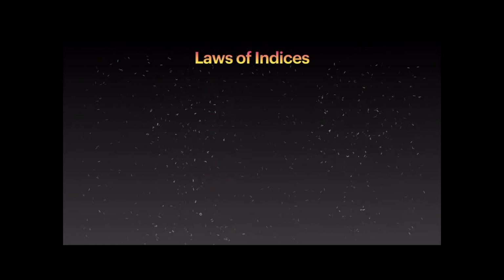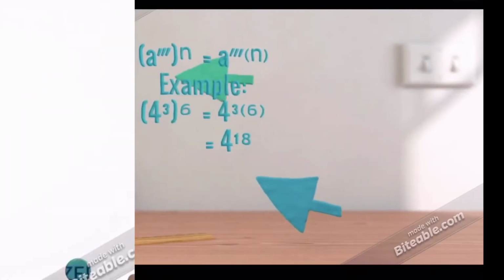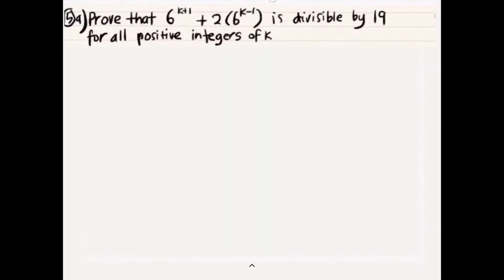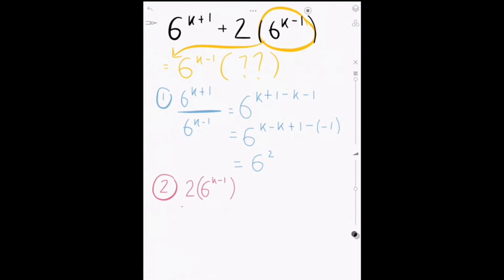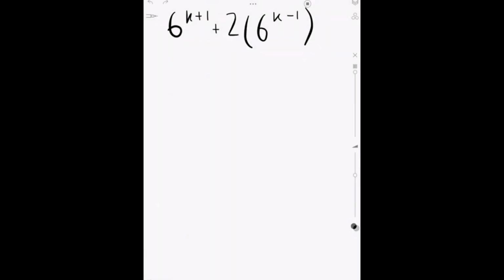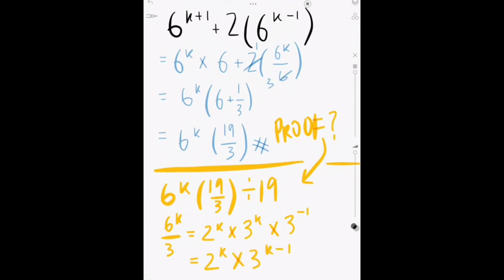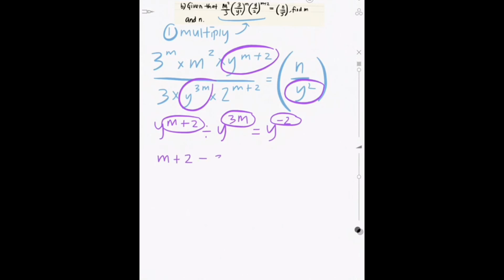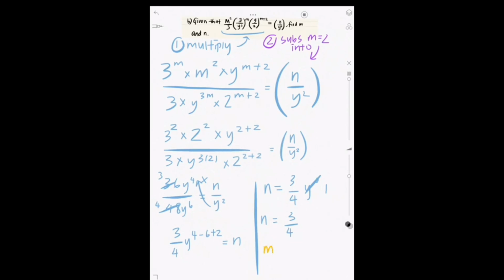MASTERING INDICES WITH XENOTRIBE : GROUP 5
This project is to provide unique interpretation of application arising in Algebra especially for Indices, Surds and Logarithms while spreading positive learning at home vibes among INTEGOMB students.
Organized by INTEGOMB Additional Mathematics Panel and supported greatly by Puan Nor Hayati binti Yusoff, Excellent Principal of INTEGOMB.
Relax, Stay At Home and enjoy the learning process!

This creative tutorial video was created by
-Aisyah Ilmuna 4AB
-Marsya Khairina 4AB
-Allyea 4AF
-Hadi Abu Bakar 4IN
-Lukman Hakim 4IN
-Wan Irfan 4IS